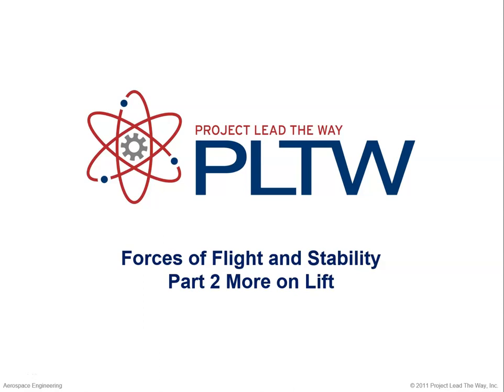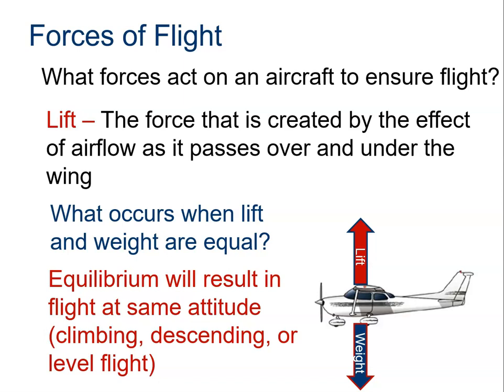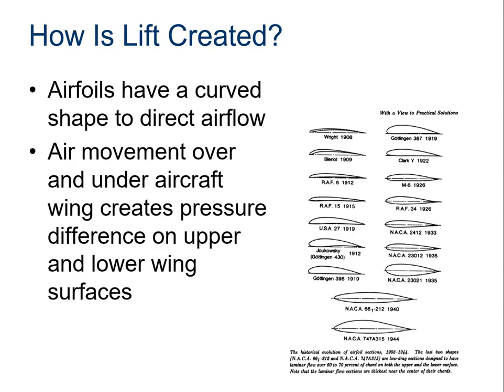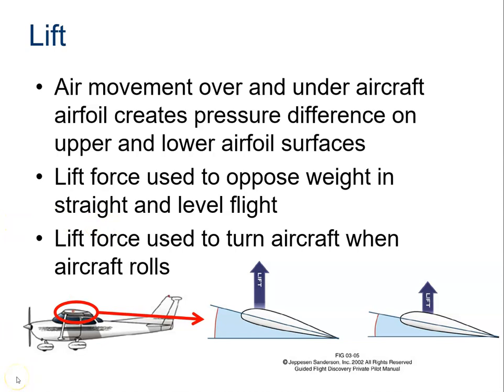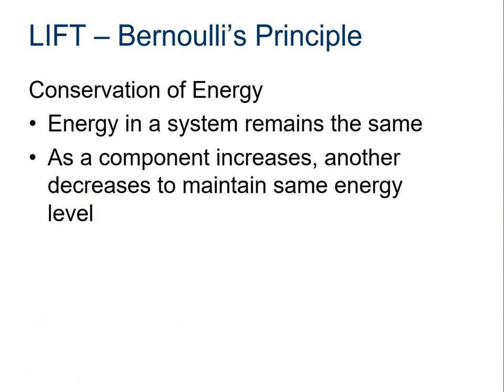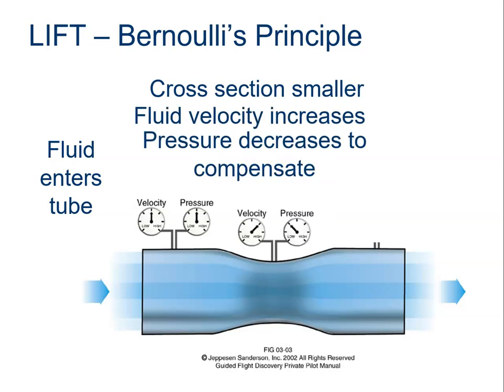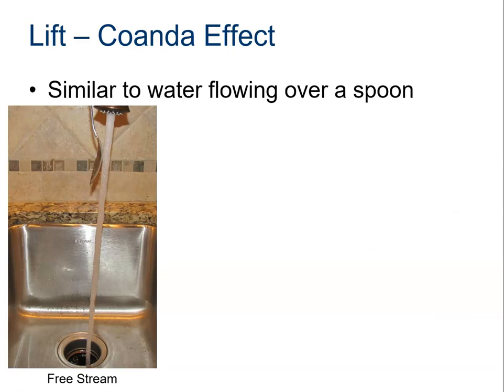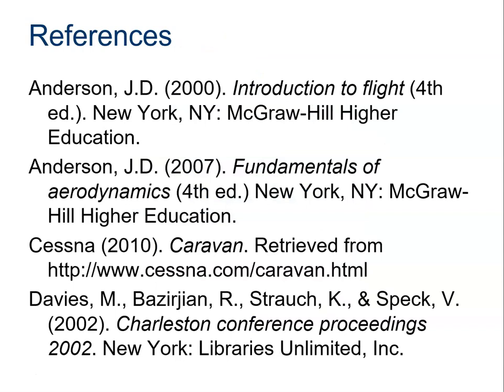Forces of Flight & Stability: More on Lift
This video delves into the topic of LIFT and how it is generated on an aircraft for aerospace engineering students.